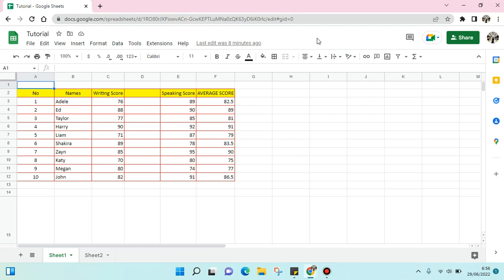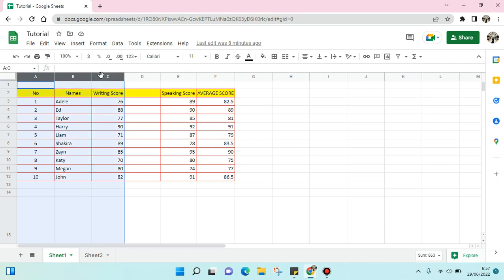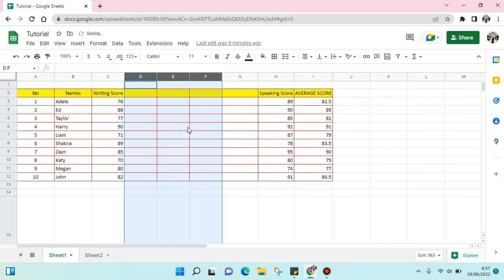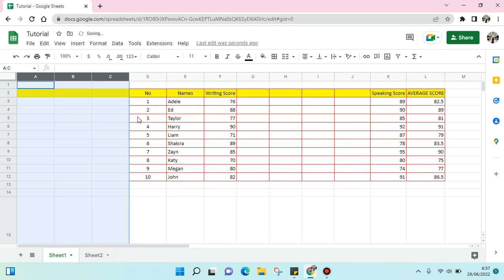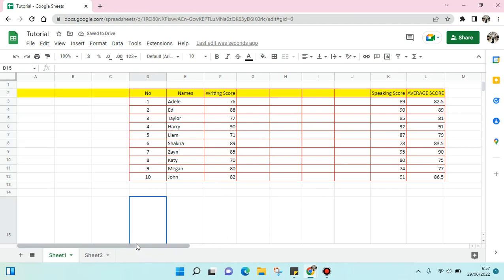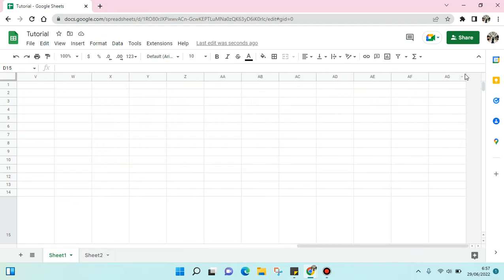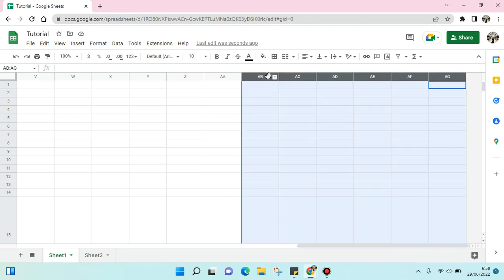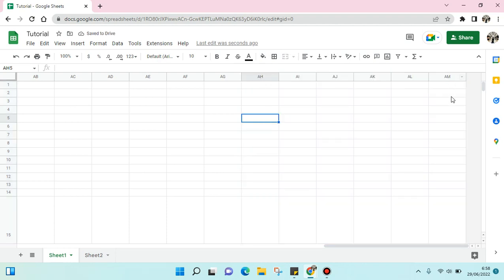How to Add More Columns in Google Sheets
Here's tutorial to add more columns in your Google Sheets file